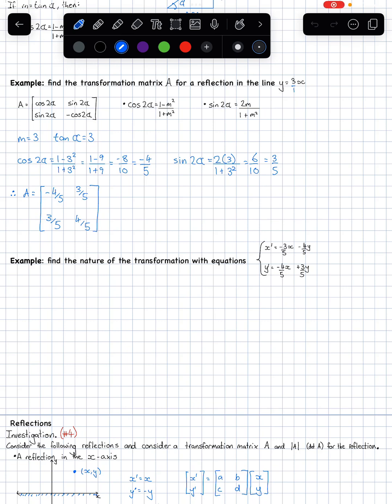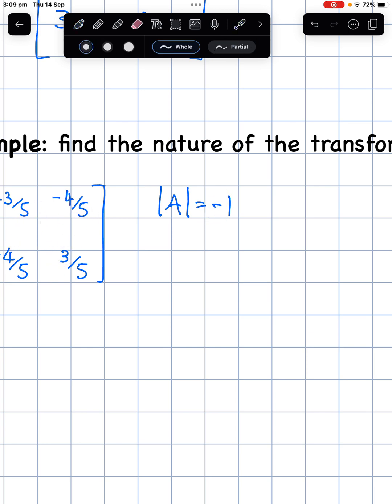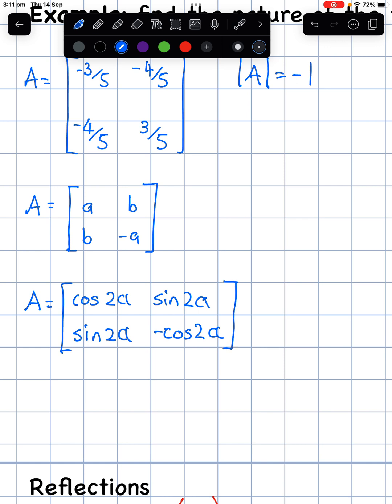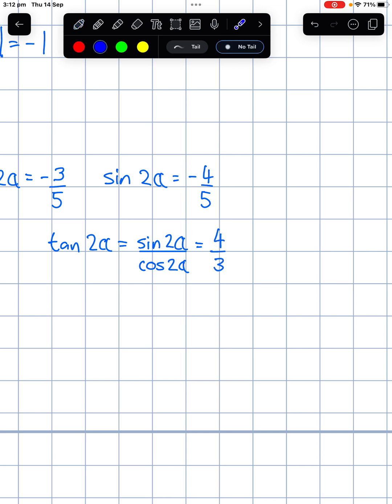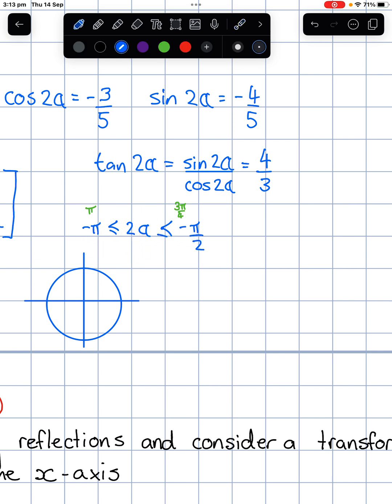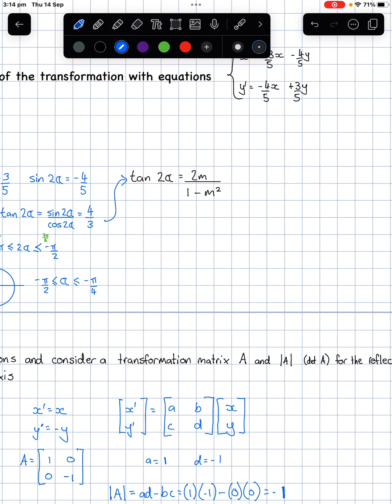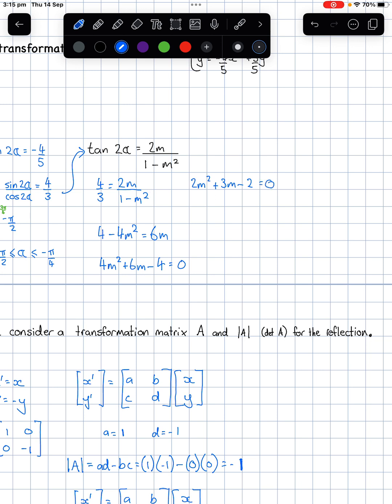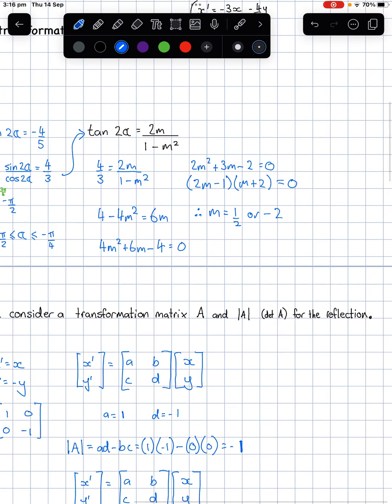Reflections -matrices (finding nature of transformation)